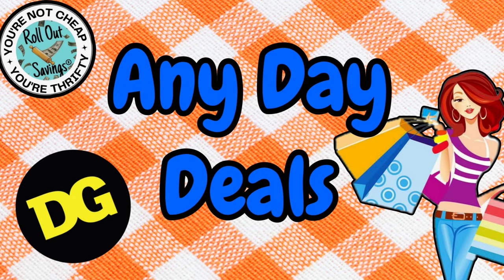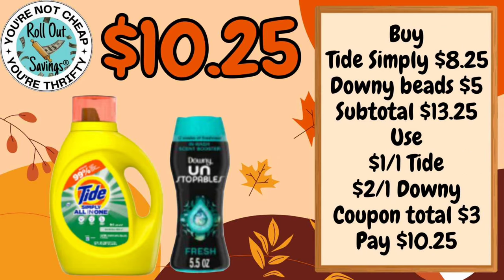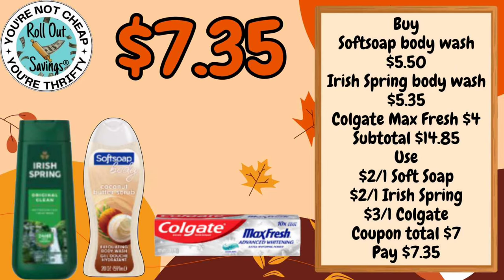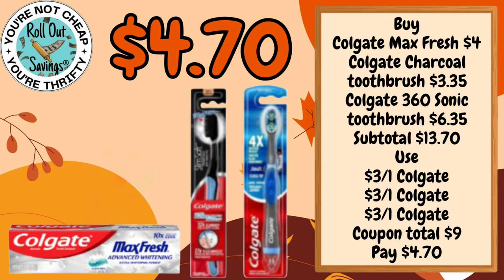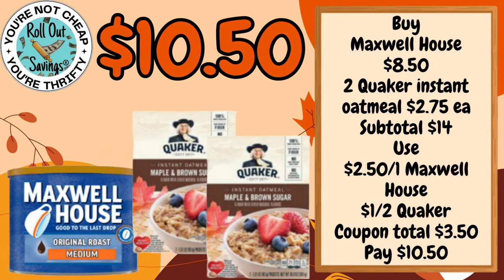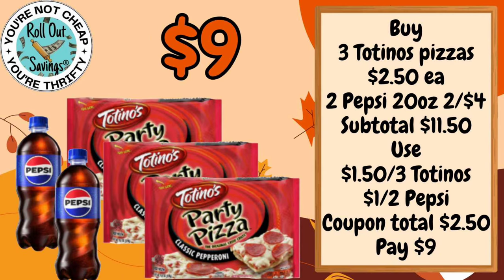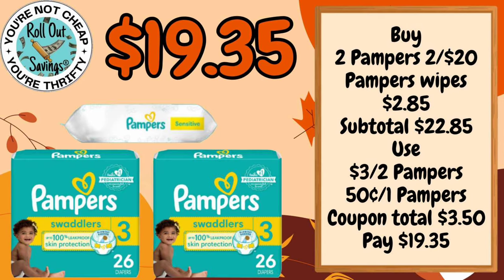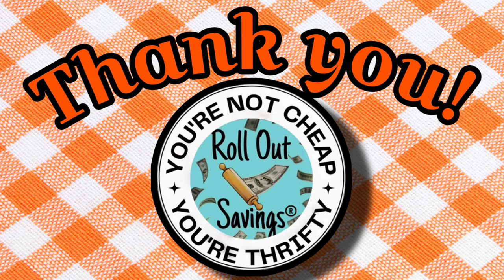DG Any Day Coupon Deals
We put together a few any day Dollar General coupon deals for you to do this week. These deals can be turned into $5/$25 deals later for Saturday too!